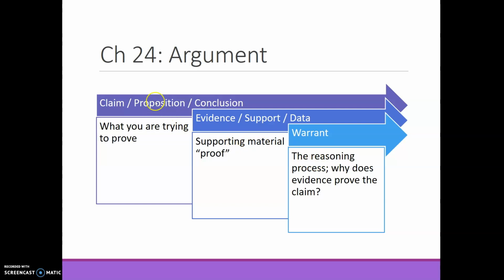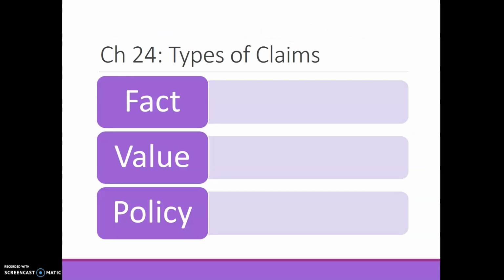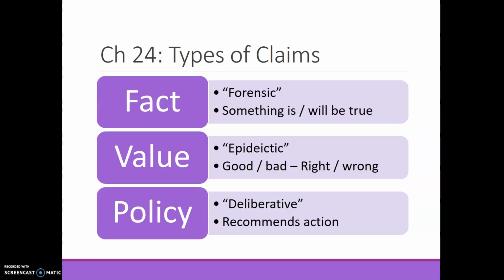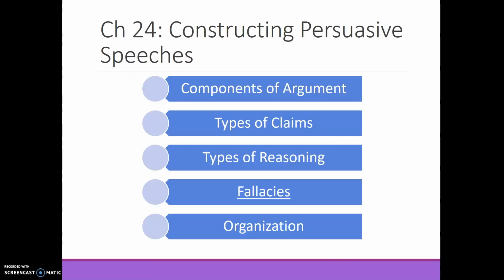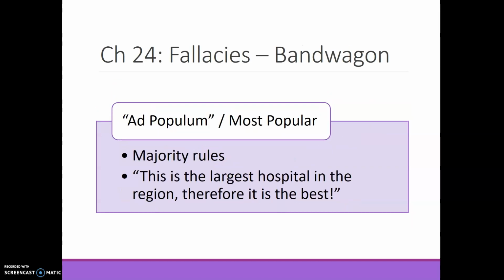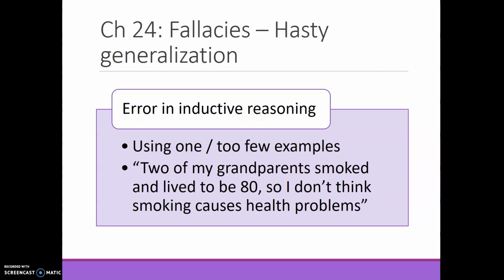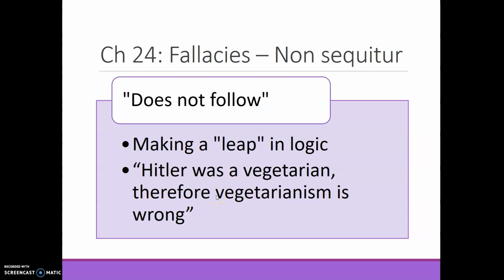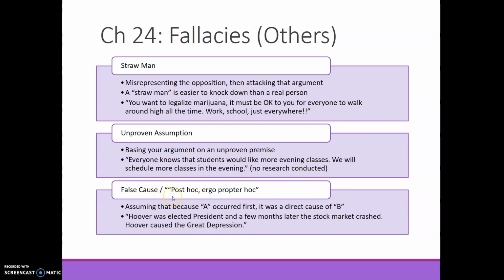Com231_Ch.24Persuasion_2